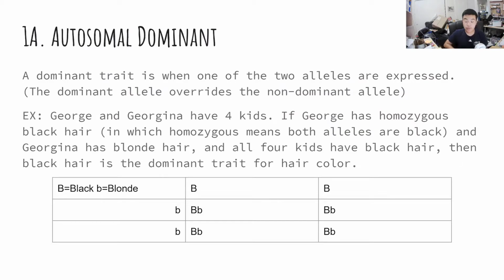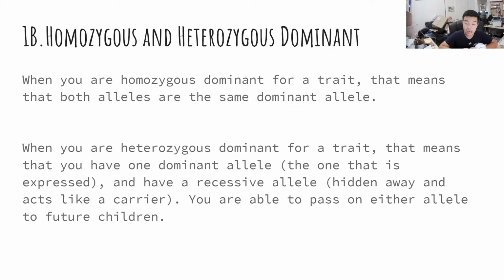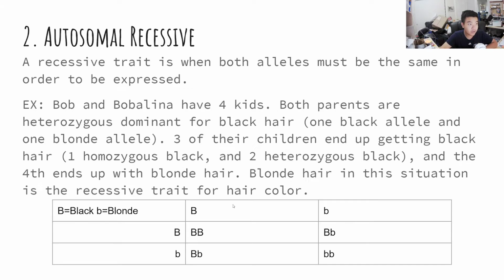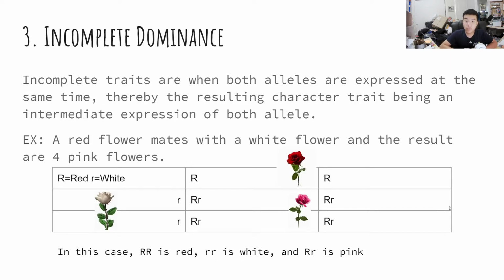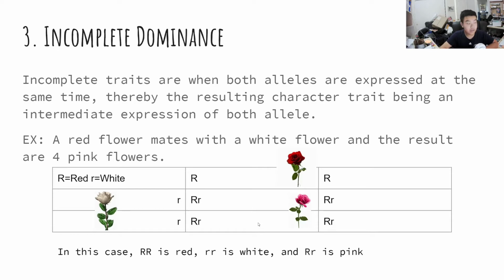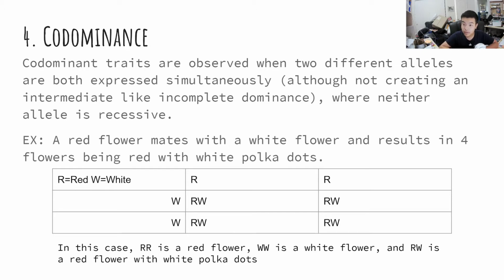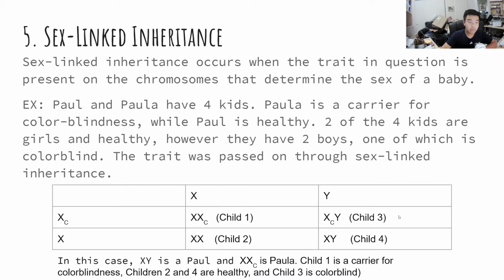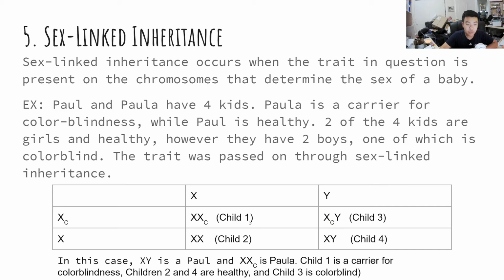Modes of Inheritance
We are going to try to upload more educational videos later and hopefully together as a group.  In the meantime, we are going to be recording relevant labs, topics we are learning in school, and topics we already learned.  This channel was made to help other students and help us learn to teach it.
Skool Made Ez(SME) is a project created by 5 friends who want to create entertaining and educational videos on youtube.  This is our introduction video where we explain what SME is and all of our outside socials.  Please follow them down below.  Follow SME though.  Also, SME is pronounced SHME if you didn't know already.  Thanks for reading this too.

Not Yet, But maybe soon...

Corrections:
Not Yet

🕘Timestamps:

No Timestamps today :(
If you make some, we might pin it...

The style of this video is similar to FaZe Intro and content similar to Mark Rober, Khan Academy, and maybe one day Mr.Beast...

OUR GEAR
Bought no gear for SME yet
Only using our phones

"WATCH THIS!"
This is our first video

RANDOM SOCIAL'S